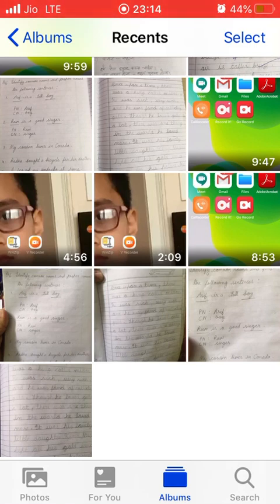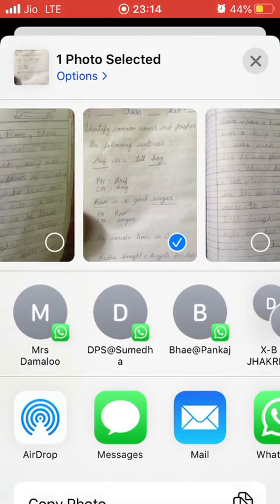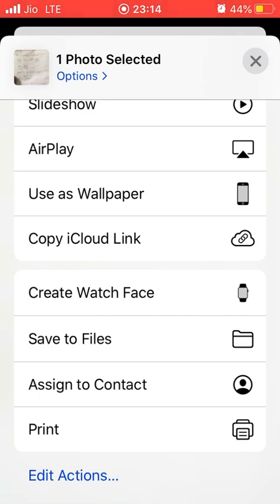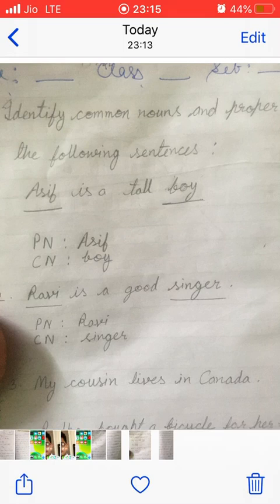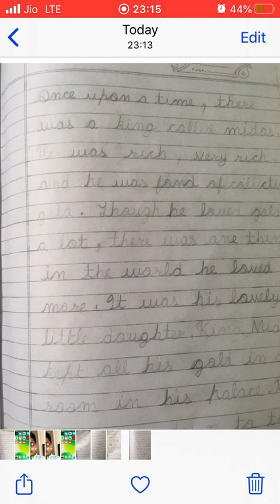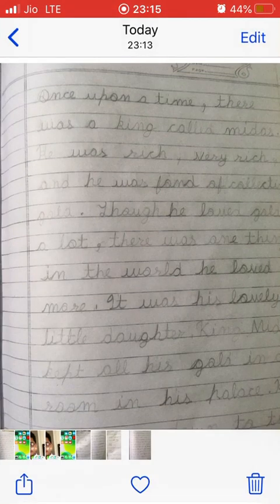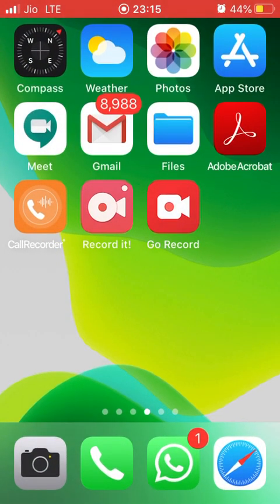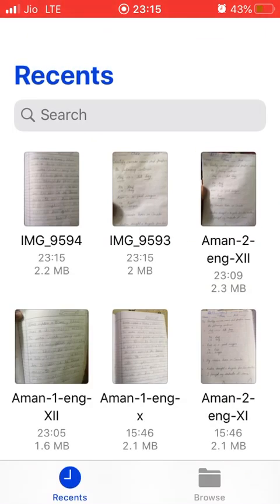Answer sheet Upload